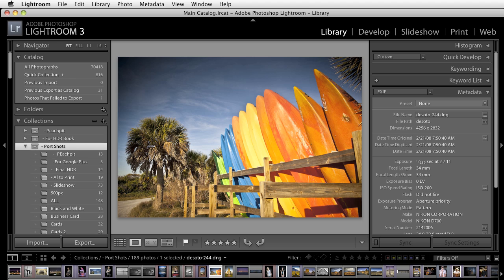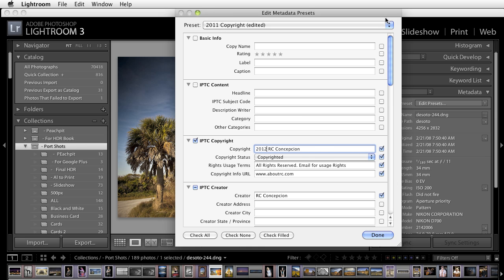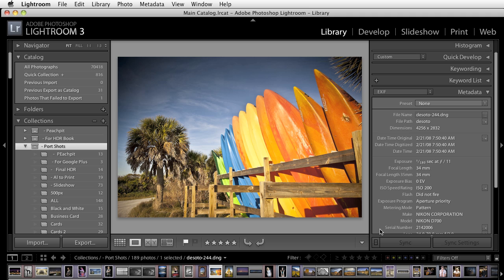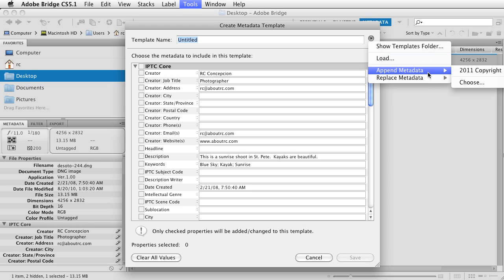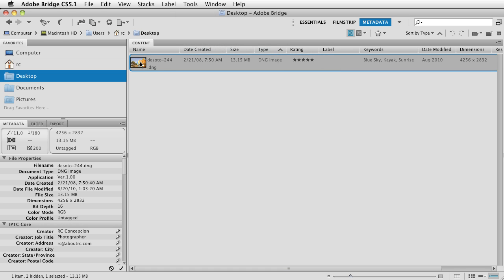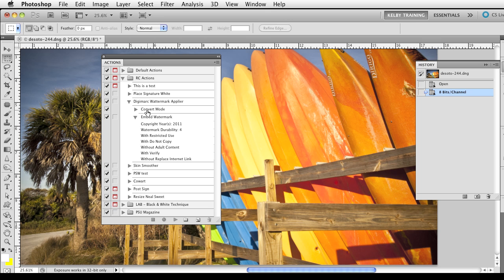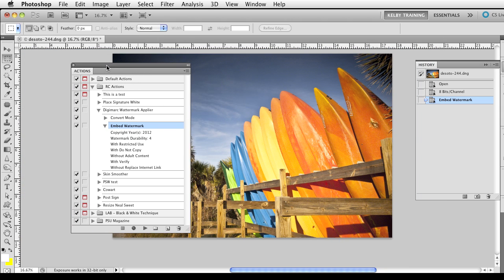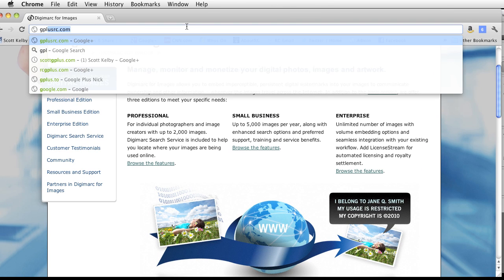Getting Your Images Ready for 2012 in Adobe Photoshop and Lightroom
In this video - RC Concepcion of DtownTV.com goes over how to change your metadata templates in Lightroom and Photoshop to reflect the change of year - 2012.  RC also goes over how to delete metadata presets in Lightroom, as well as how to re-record an action in Photoshop that has a specific year listed.